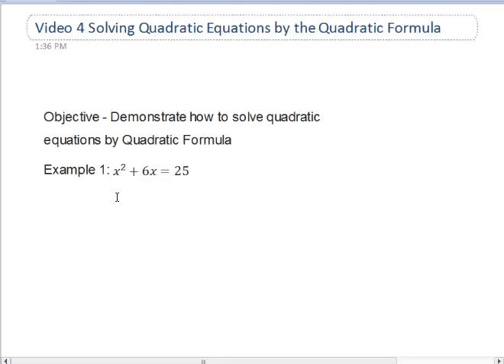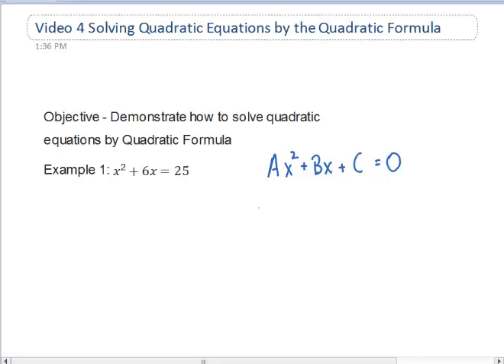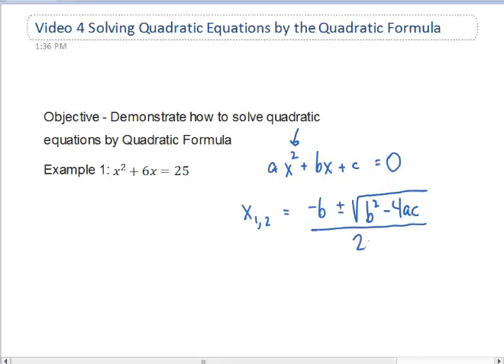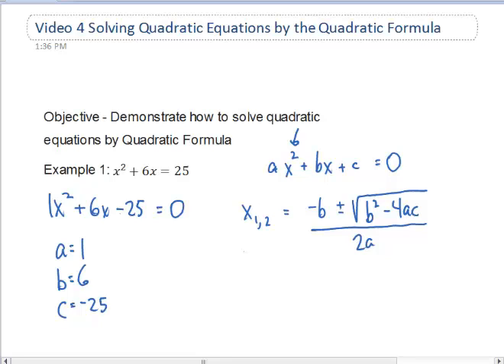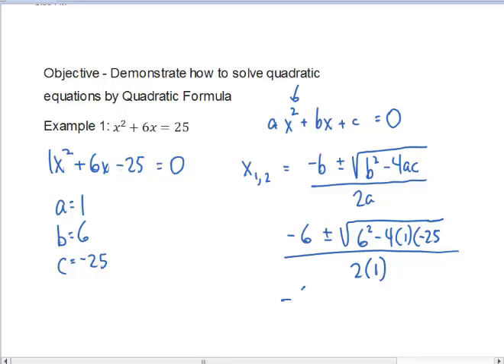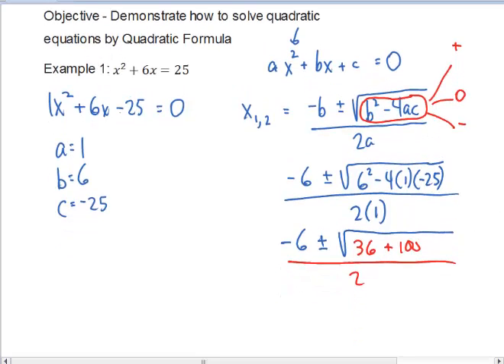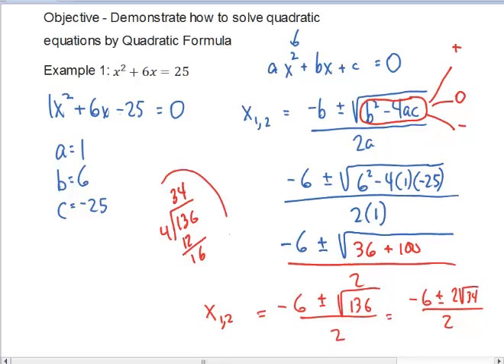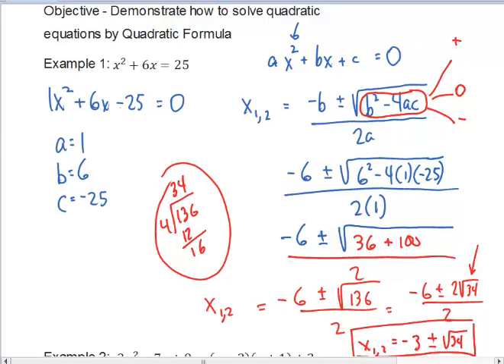Unit P Day 5 Using the Quadratic Formula to Solve Quadratic Equatoins